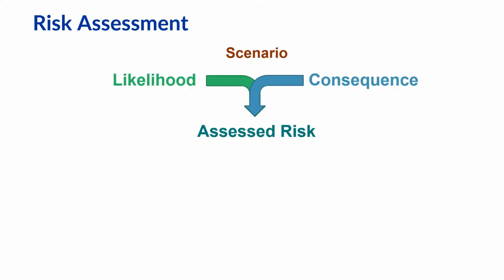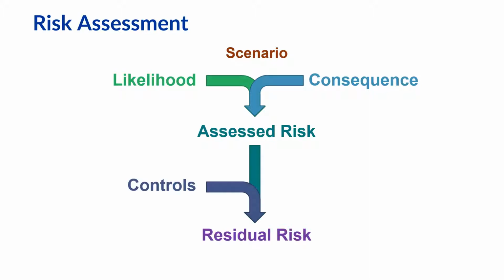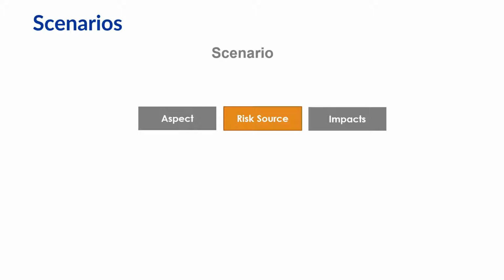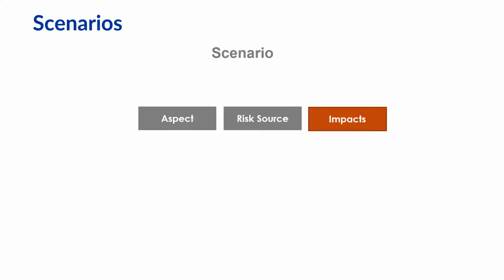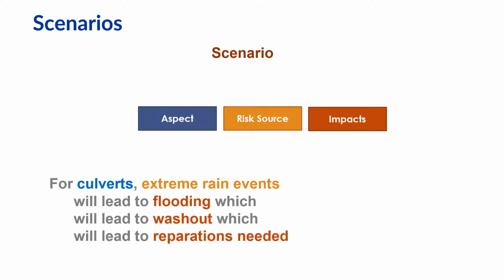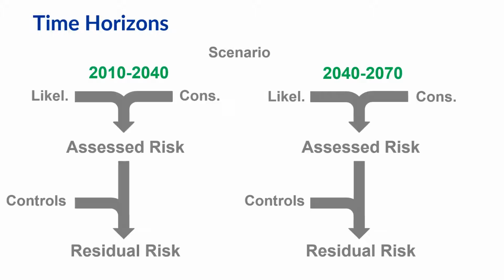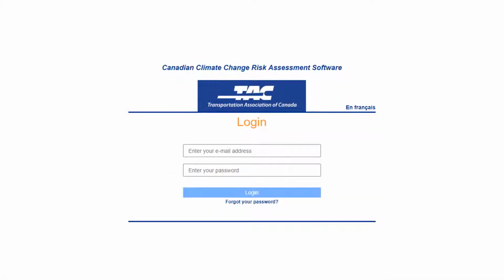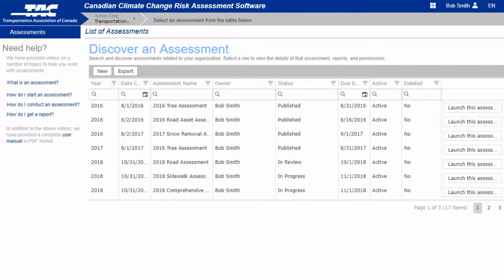What is an assessment?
An instructional video that describes the risk assessment process using the Canadian Climate Change Risk Assessment Software (C3RAS).